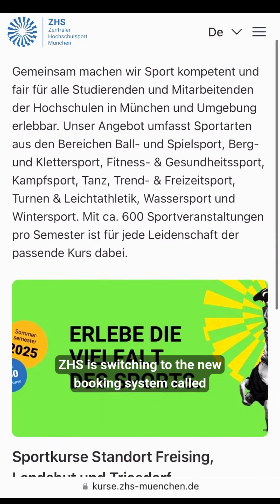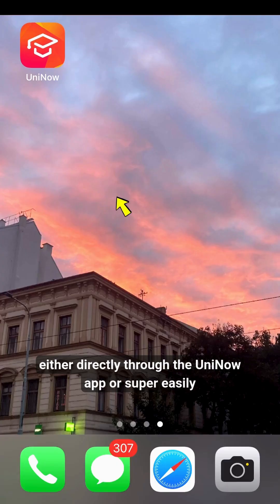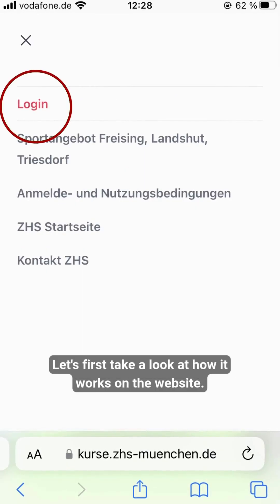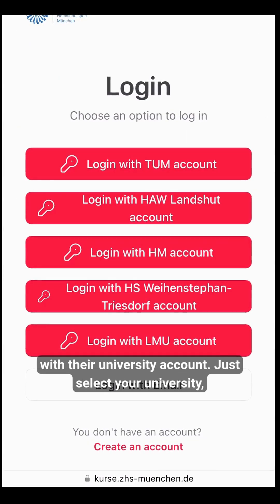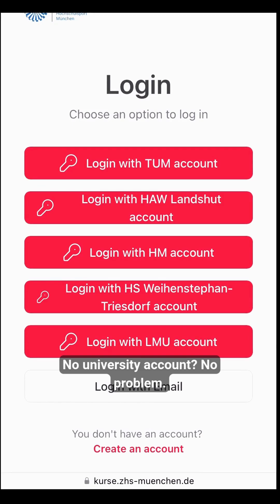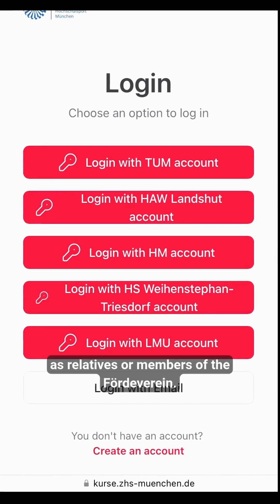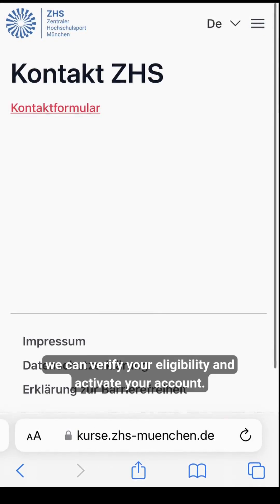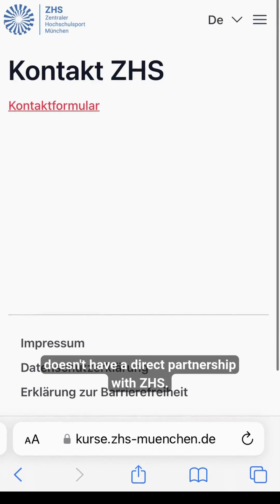UNINOW: How to Log In - in English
🔑 Login Made Easy!

Before you can book your favorite course, you first need to log in to UniNow’s digital booking system. It’s super simple, either via the app or on our website.

In this video, we’ll show you what to keep in mind and how students, staff, relatives, or members of the Förderverein can log in using the appropriate accounts. 💡

✨ This way, you’ll be fully prepared for the booking start on 01.10.25!